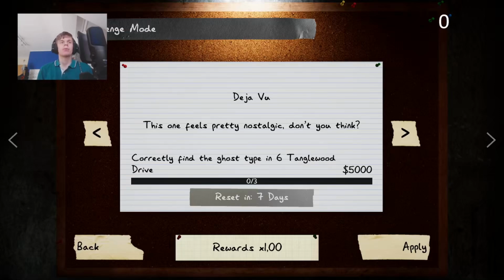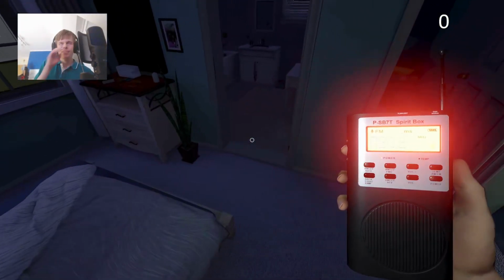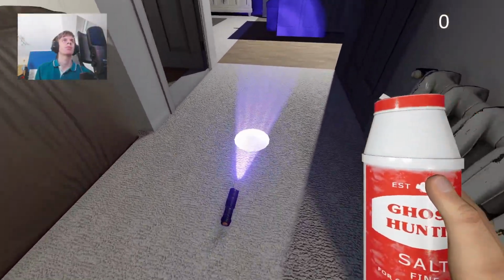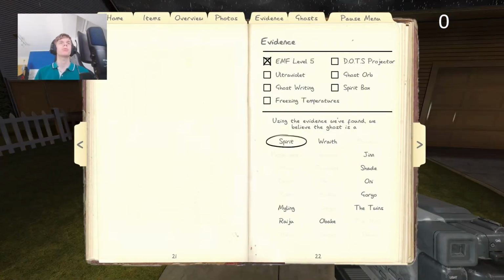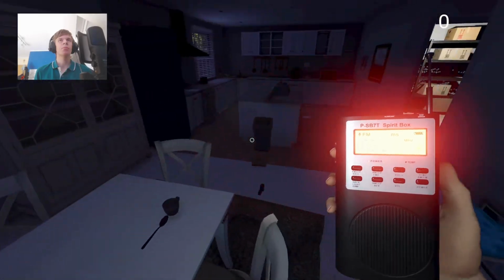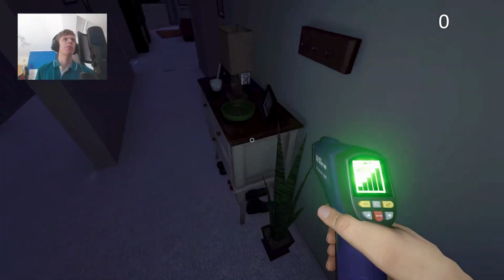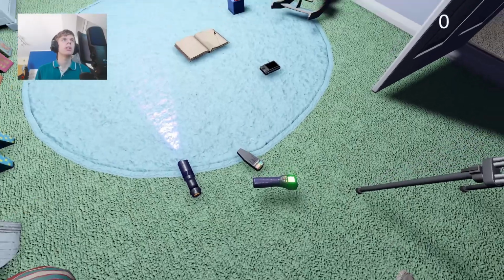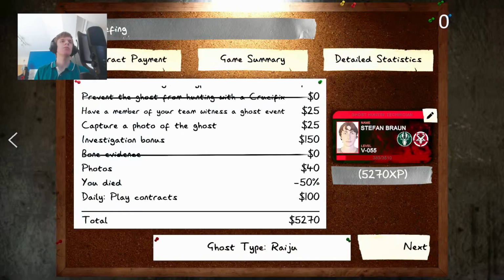Phasmophobia weekly - Deja Vu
This week's weekly is apparently about old Phas. Something, I don't know much about, as I started playing Phas in November 2023 and started watching videos about it around 1 - 2 months prior. So, let's identify these slower ghosts with a custom preset that is supposed to resemble old Phas.
Also, thanks to the scammer that called me during the 3rd run! If they keep doing this, I'll send Demons, Revenants and Morois to them in order to scare them a little!
Also, next week's weekly will be the last of current rotation. After that, everything will start over again - unfortunately there is nothing new.